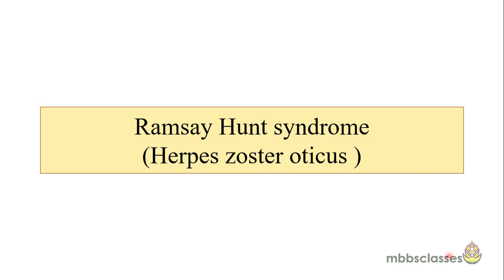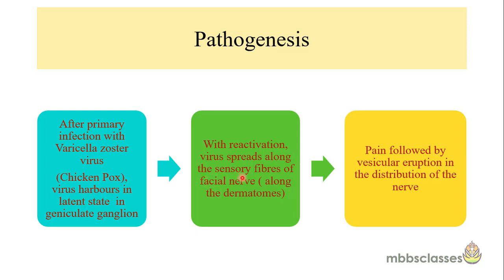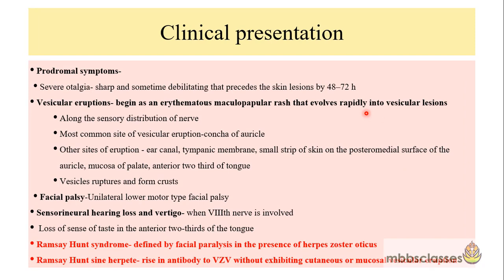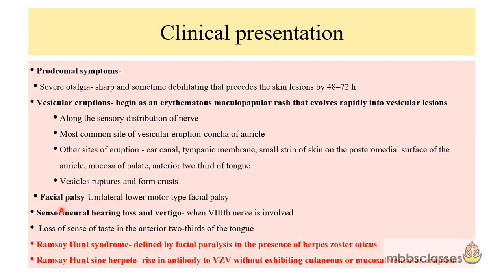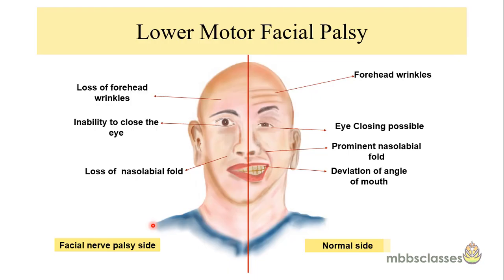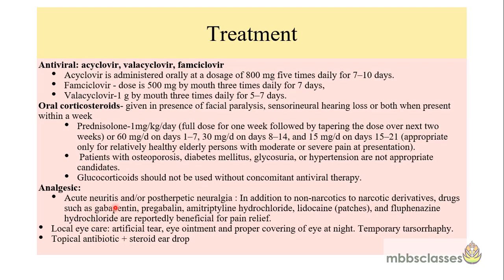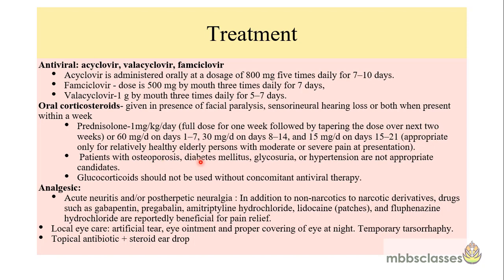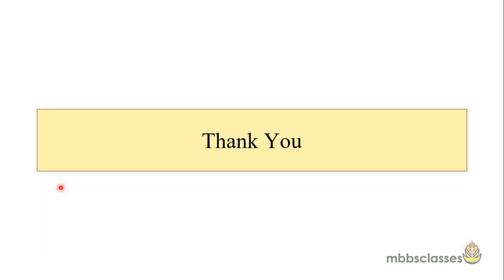Ramsay Hunt Syndrome (Herpes Zoster Oticus)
This video is about Ramsay Hunt syndrome which is also called herpes zoster oticus. It includes the clinical presentation, types and management of disease.
It does not include other causes of lower motor facial palsy.